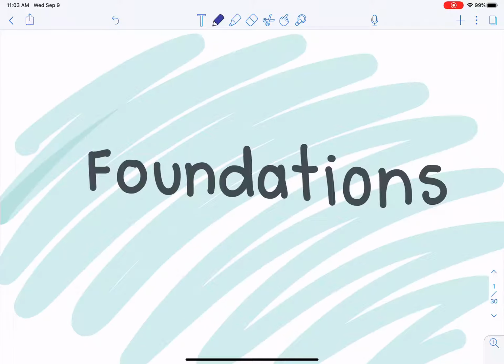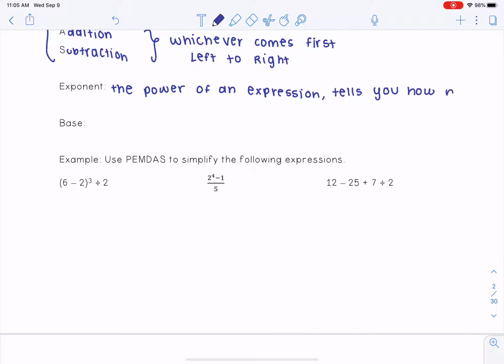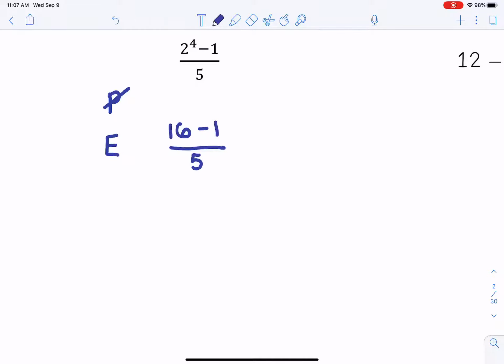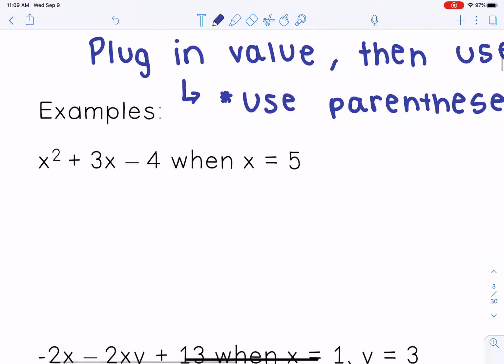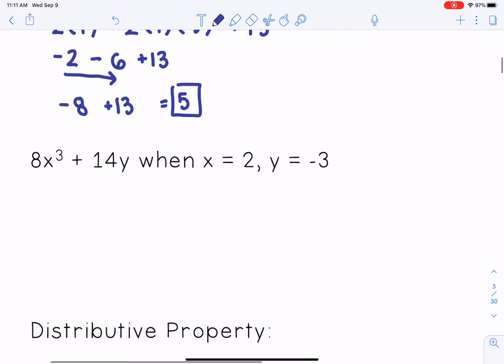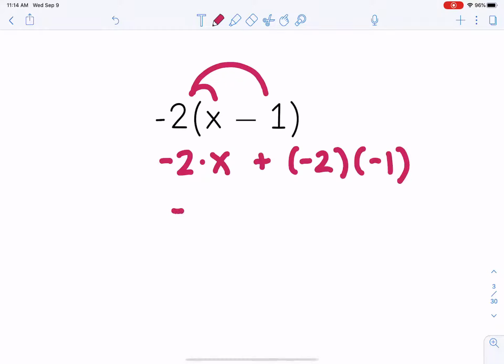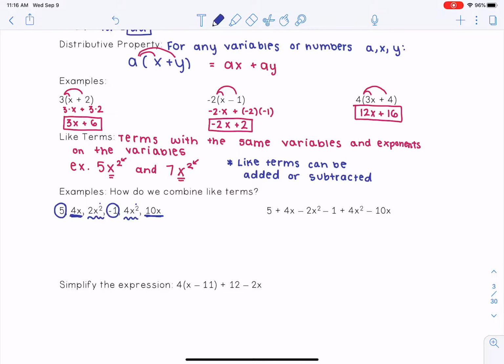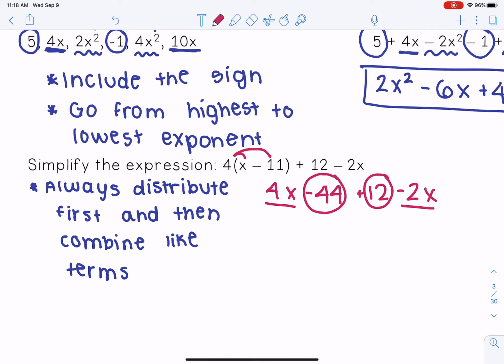Unit 1 - Foundations Notes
Unit 1 Notes - Foundations of Algebra